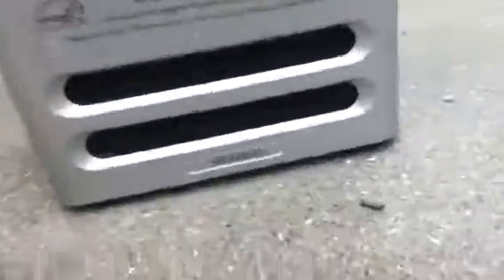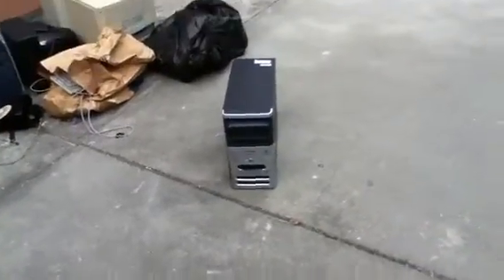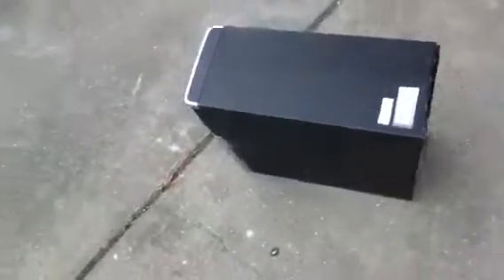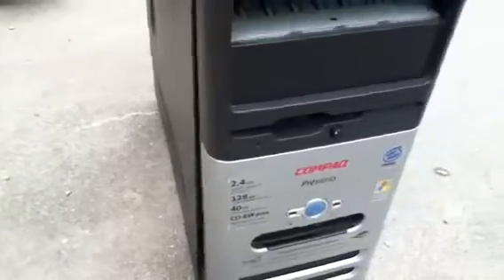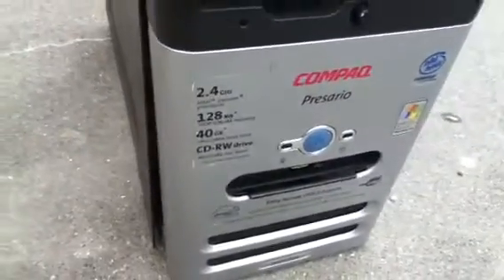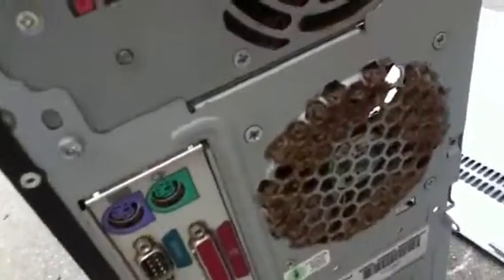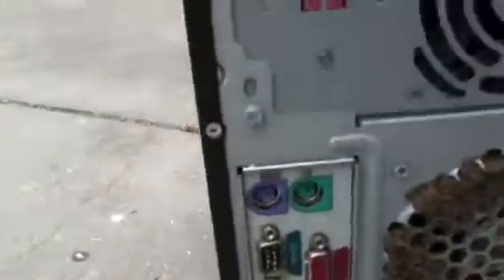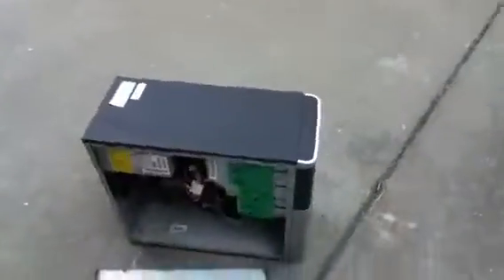My Trash Picked Compaq Presario S4010OM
A few months ago in about April 2012, I found this Compaq Presario S4010OM on the street near my house while going to school. It is missing a few parts, but it is repairable. It's original specs were Windows XP, 128 MB DDR SDRAM, 40 GB Hard Drive and an Intel Celeron CPU at 2.4 GHz.
Filmed by me with Stephanie's iPod Touch.